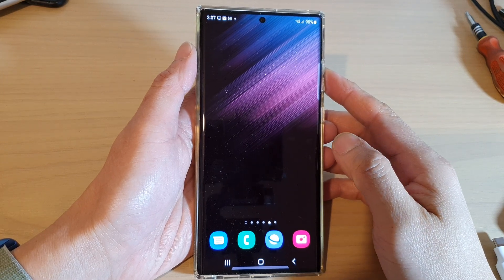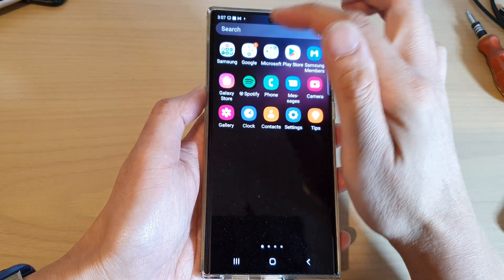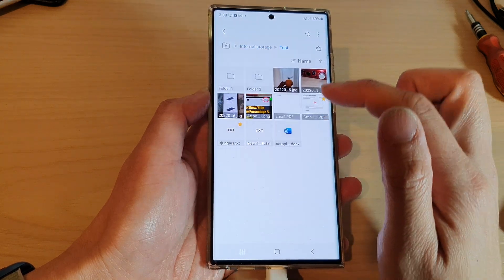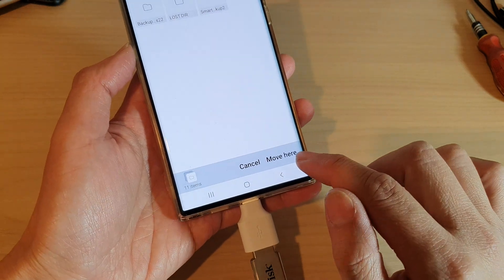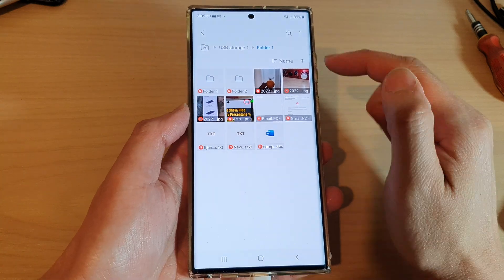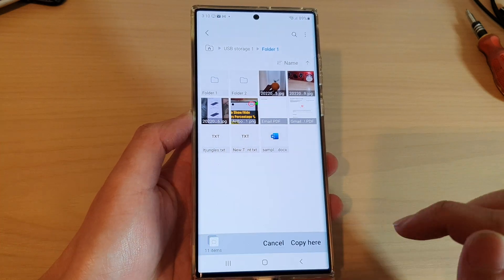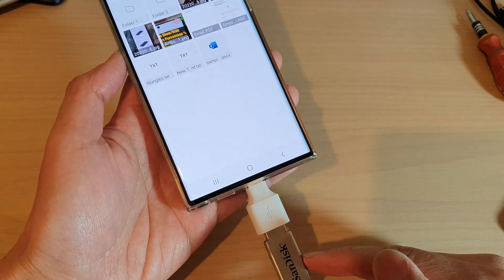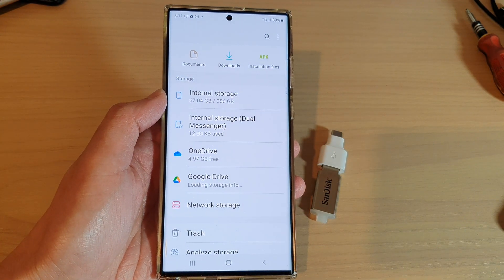Galaxy S22/S22+/Ultra: How to Transfer Files Between USB Drive And Your Phone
Learn how you can transfer files between USB drive and your phone on the Samsung Galaxy S22 / S22+ / S22 Ultra.

You can get the adapter here:
USB C to USB Adapter USB C Male to USB Female